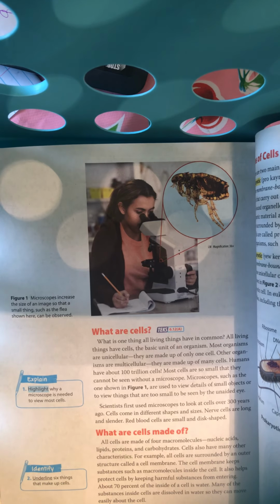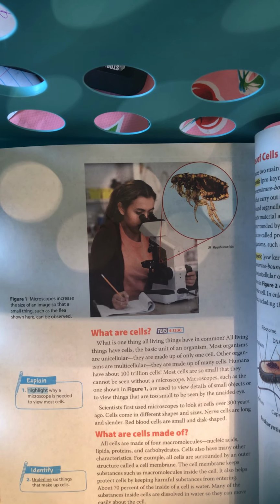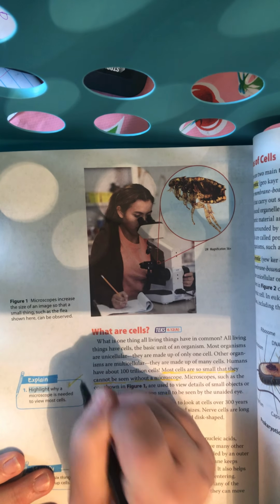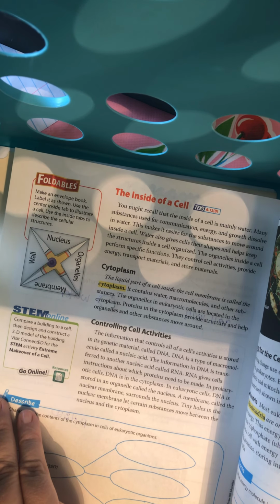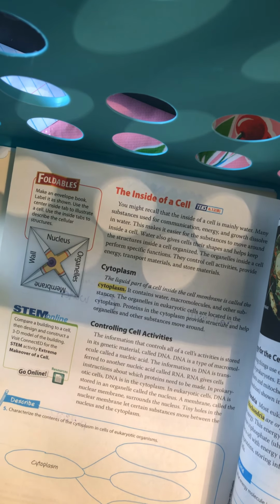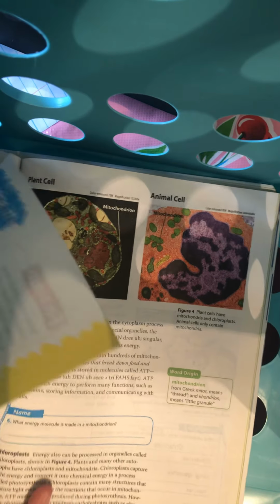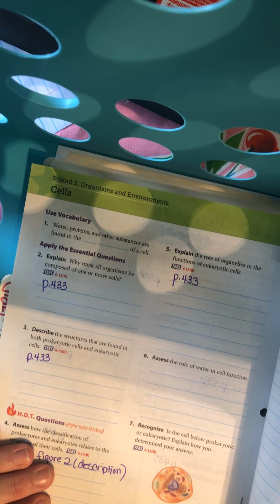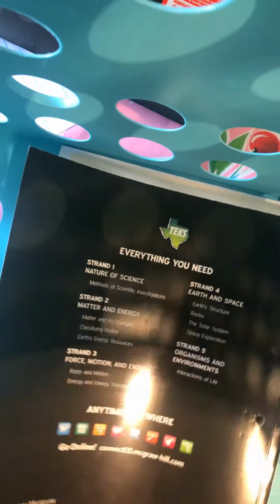Grade 6 Science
Week 6 Choice #1